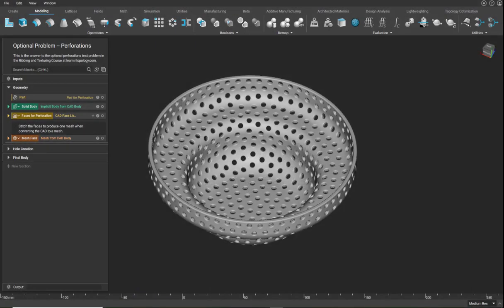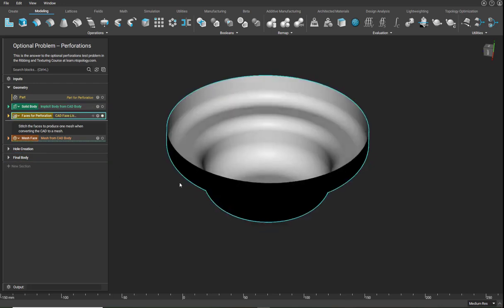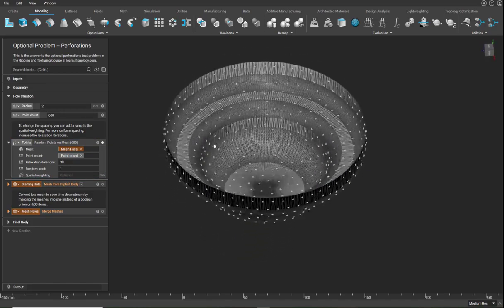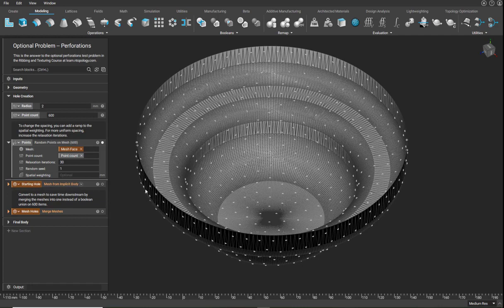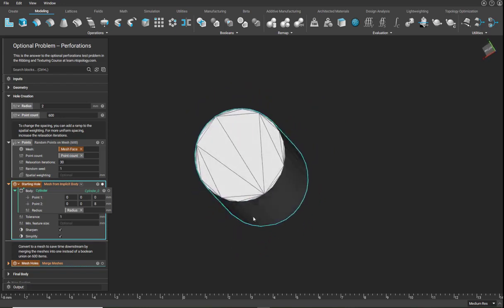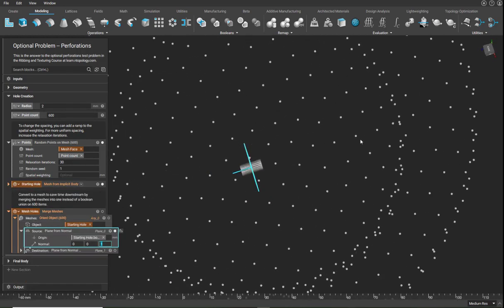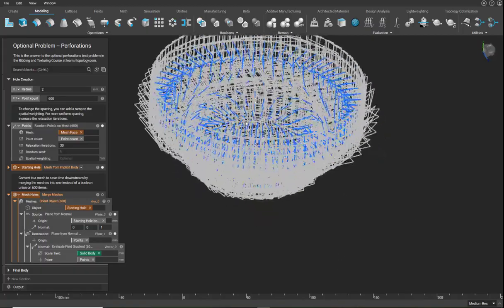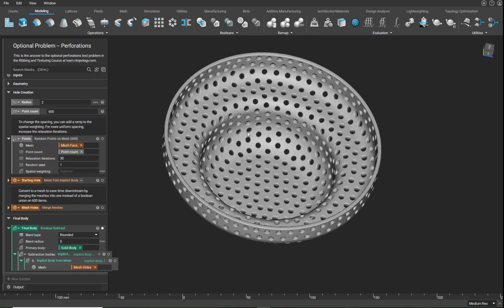Ribbing and Texturing: Answer to Perforation Test Problem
This video is an answer tutorial to the Perforation Test Problem. This video covers:

0:00 Intro
0:35 Starting Geometry
0:55 Meshing
1:10 Creating Hole Locations and Cylinders
2:57 Orienting the Cylinders
4:39 Final Body

This video can be found on the nTop Learn site under the "Ribbing and Texturing" course: